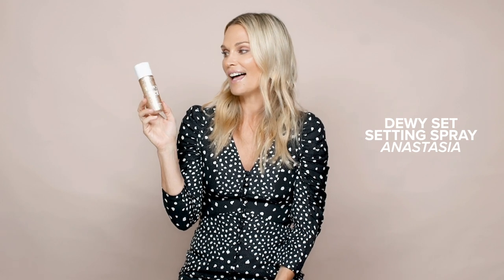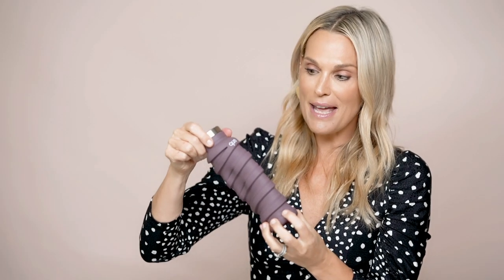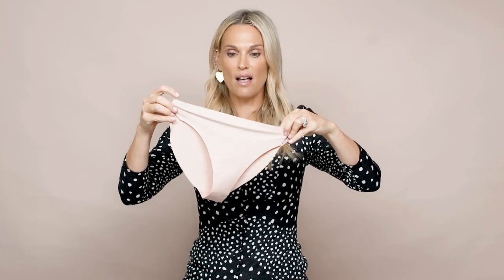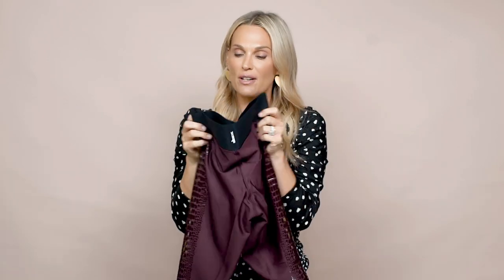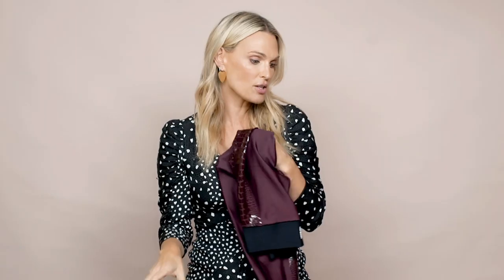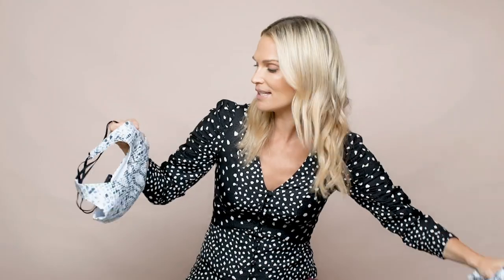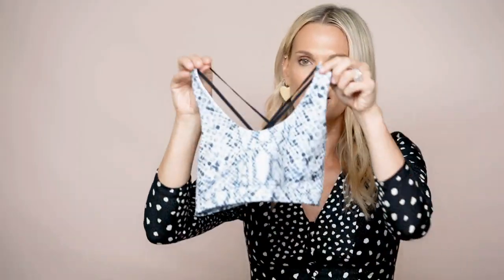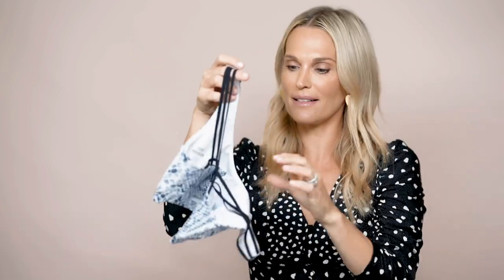Brands and Products To Watch in 2020 | Molly Sims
I got a lot of people calling me out for not doing a winter favorites video at the end of
last year and I’m SORRY! It got so busy so I thought I’d share all of the products that you need
to know about in 2020! Let’s do it!